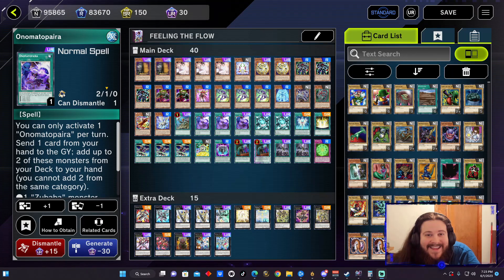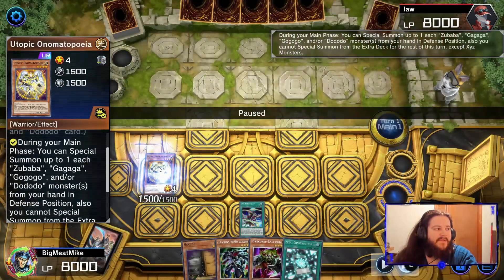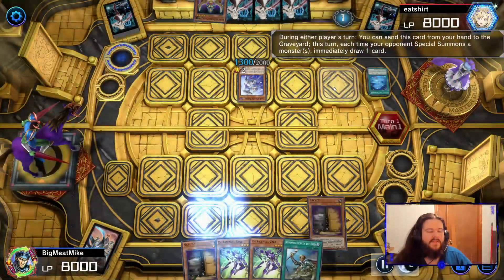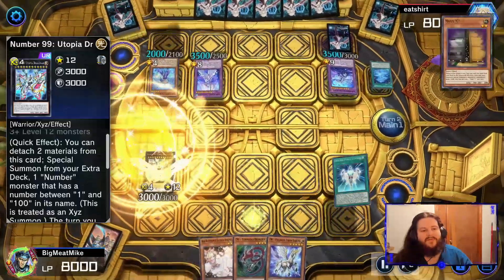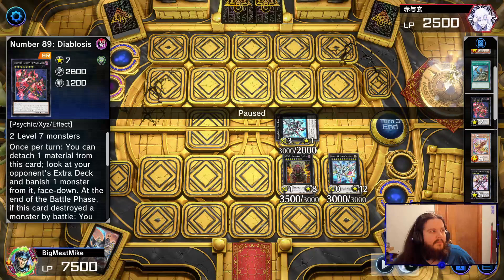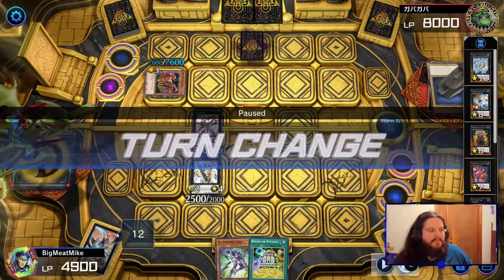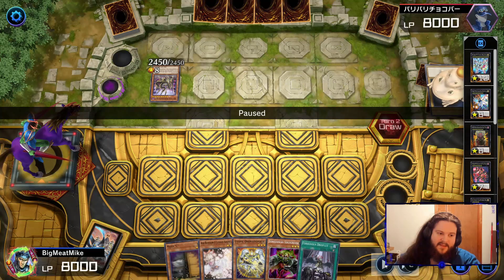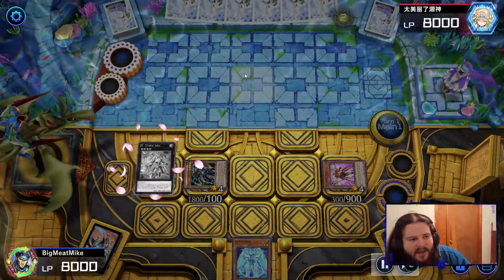2011 CARDS ARE TIER 0!? Utopia Deck Profile - Yu-gi-oh! Master Duel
2011 CARDS ARE TIER 0!? Utopia Deck Profile - Yu-gi-oh! Master Duel

Submit Replays to our discord community so they have a chance to be featured in a video!